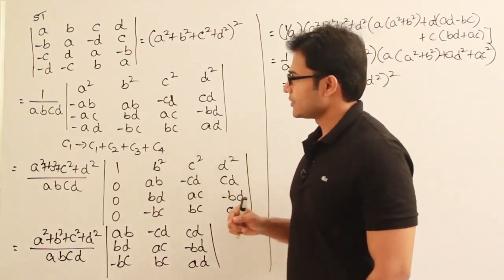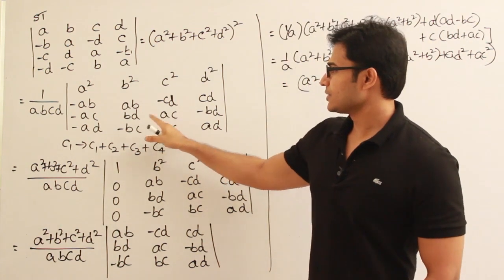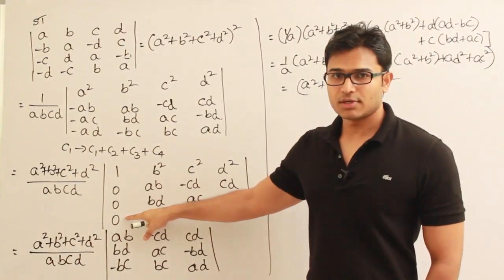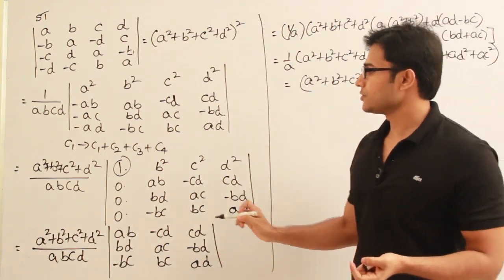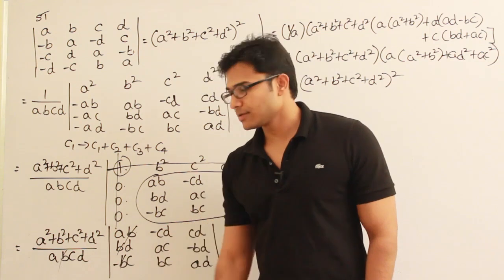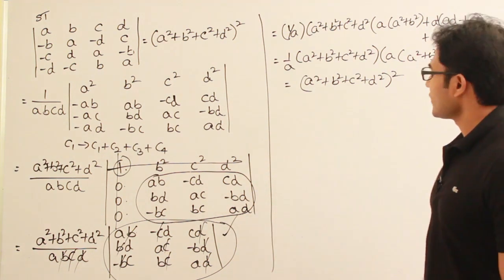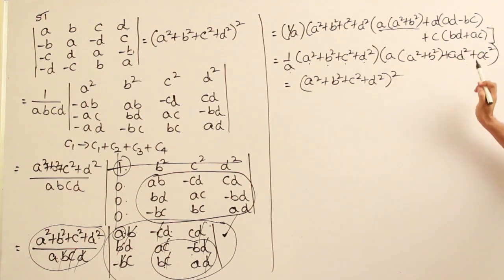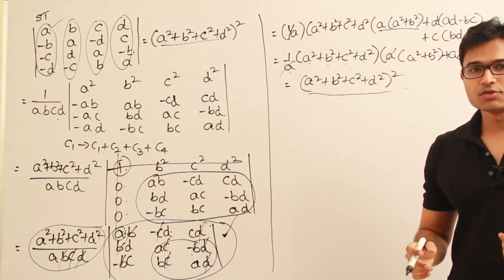EM | Linear Algebra | Determinants | Determinants ex 30 | Ravindrababu Ravula | Free GATE CS Classes